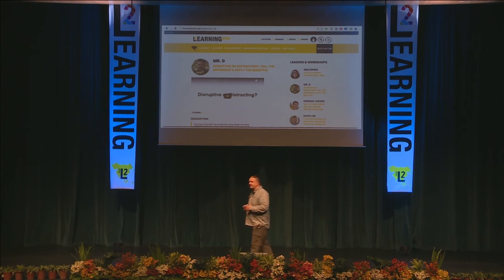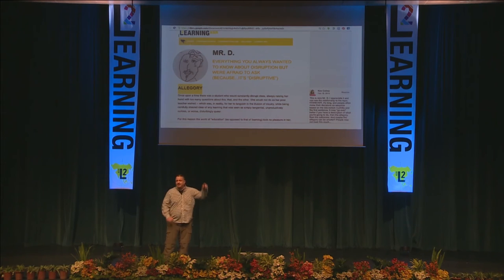I'm Not a Leader And So Can You! - Mr D